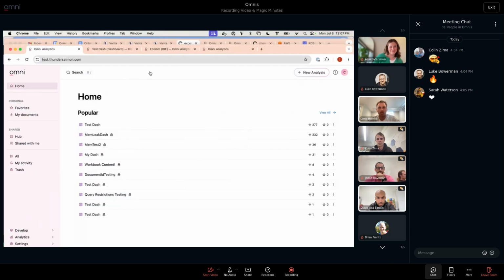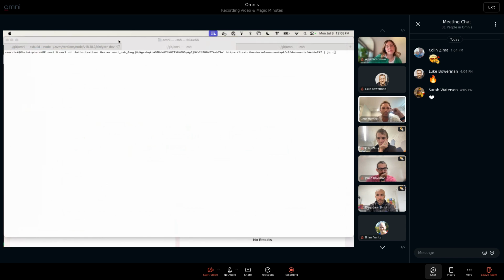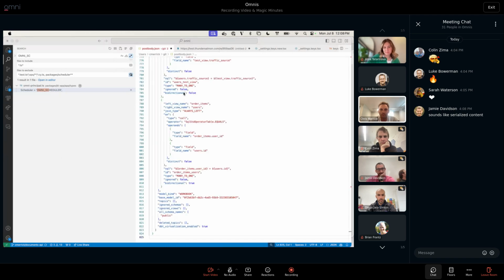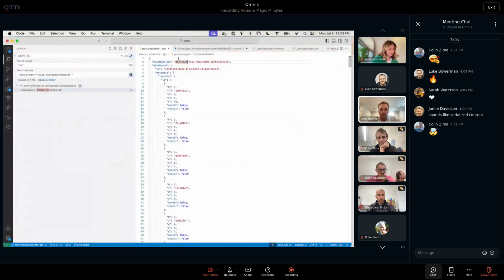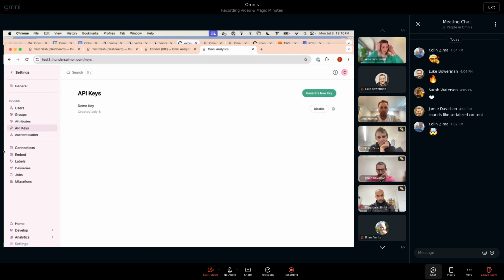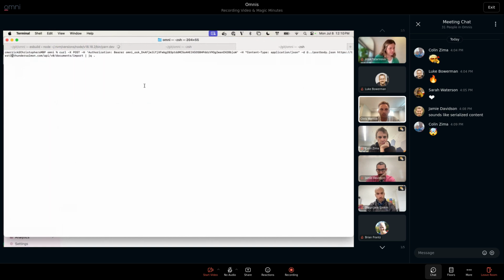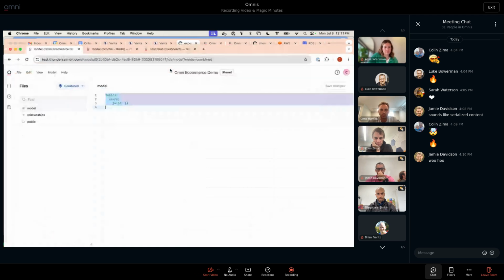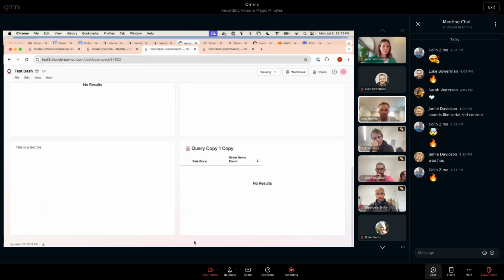2024-07-08 Dashboards as Code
Content as code: a first look at serialized content that allows installability across connection, versioning, or code based editing for Omni dashboards